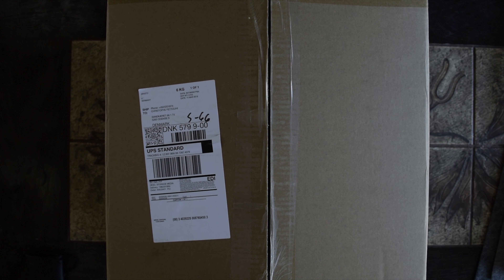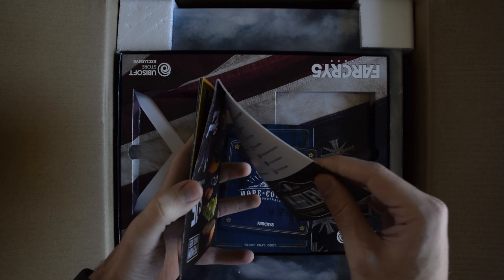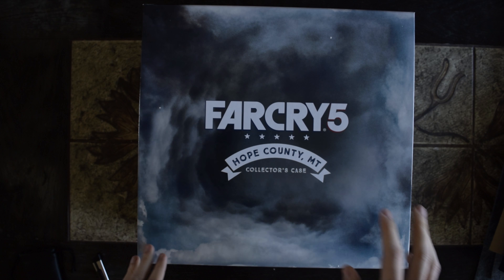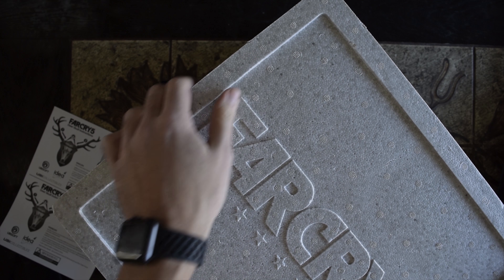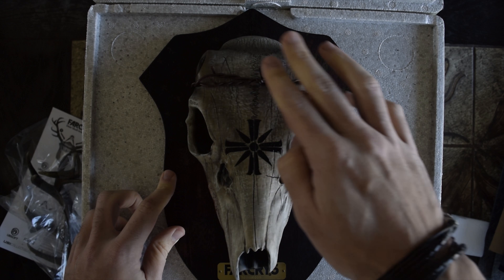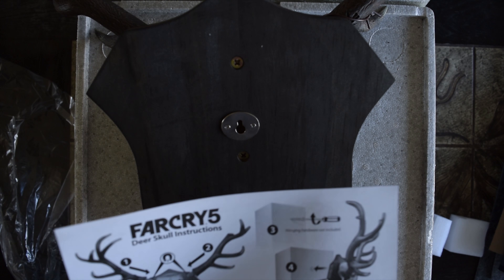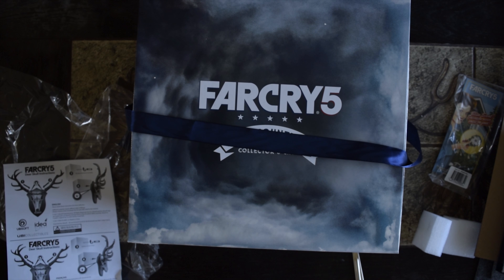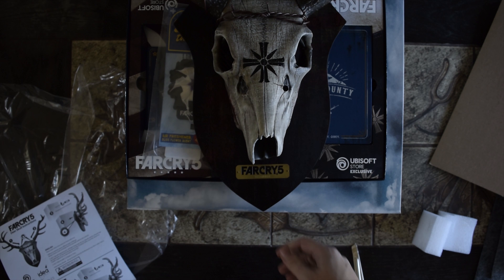Far Cry 5 Hope County MT Collector’s Case